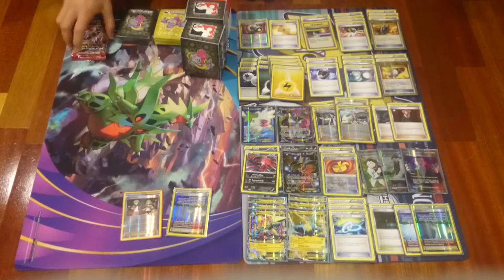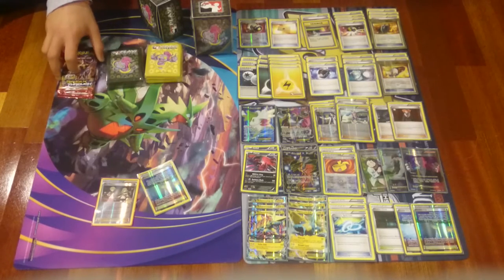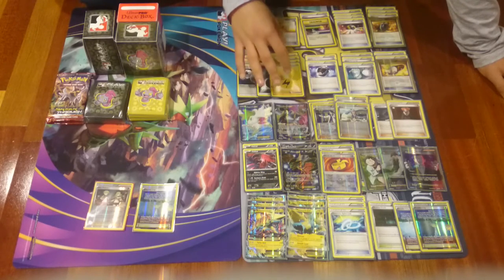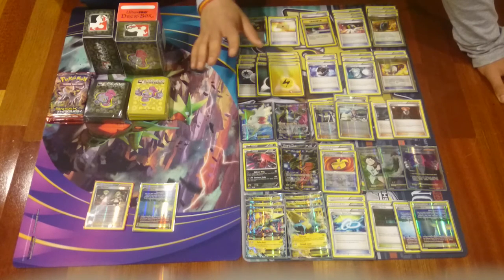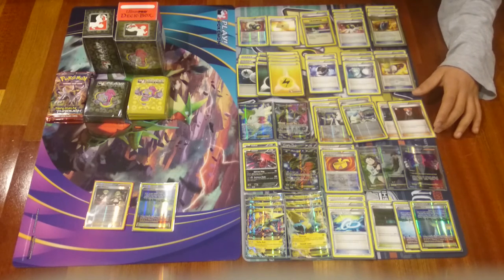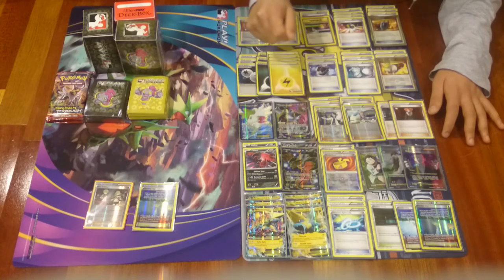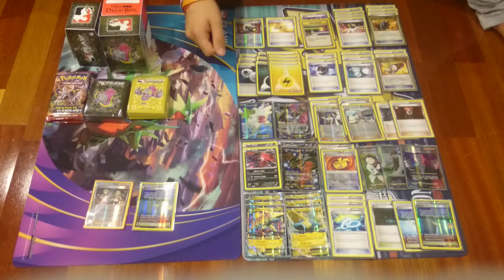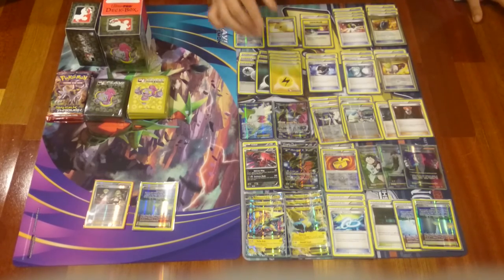Mega Manectric/Yveltal - City Championship 2016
Hello guys!! This was my deck on the first regionals of the year!!
I hope you guys enjoy it!! I will post soon some battles for you too see how de deck works!!